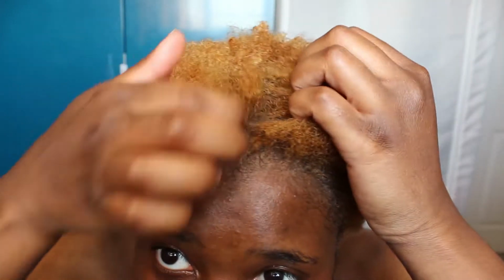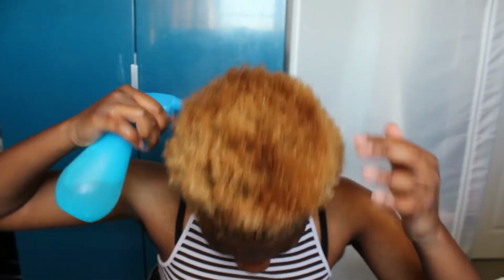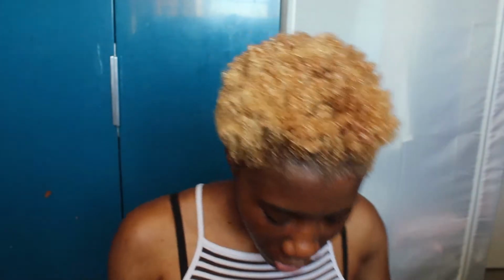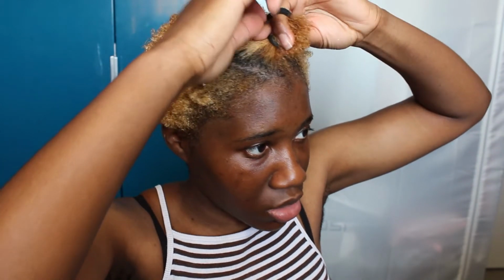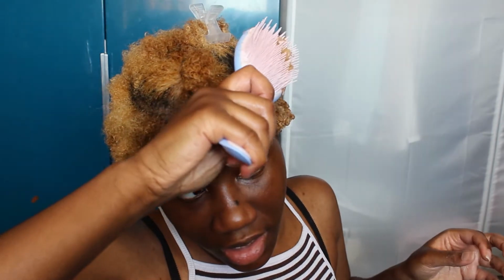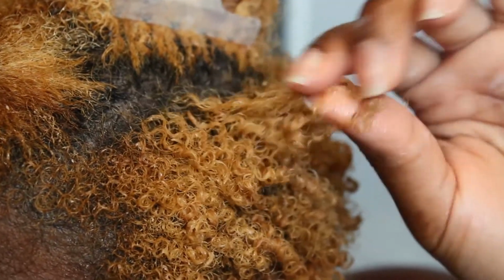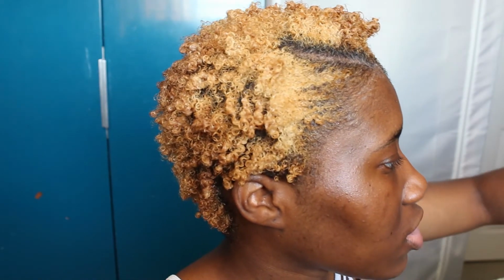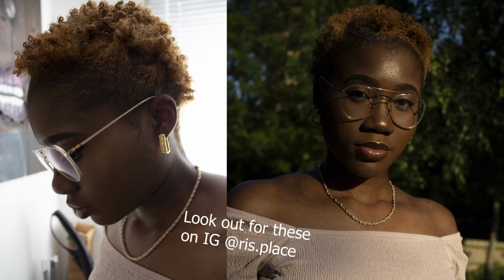Blonde Wash and Go-ish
Read Me 

In this video I attempted a Wash and Go on my newly bleached TWA.

It was interesting trying to figure out how to style my hair this short – but this is what I came up with!

Products Used:

Shea Moisture Detangler

Naissance Castor Oil

Eco Styler Gel – Argan Oil

Peace Out Homies x

 A Bit About Me:

Age: 25
Ethnicity: Jamaican
Nationality: English
Location: London
Birthday Month: October
Height: 5'4

Intro and Outro Song: Nashville Life Music - My-God ft Mr.Talkbox (Anka remix)
Other Music Featured: That Girl – Lakey Inspired